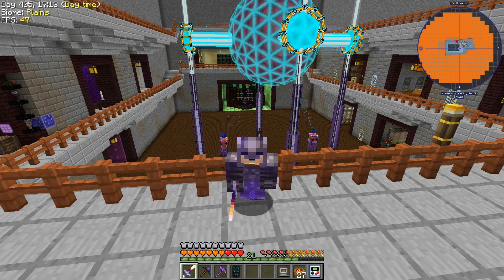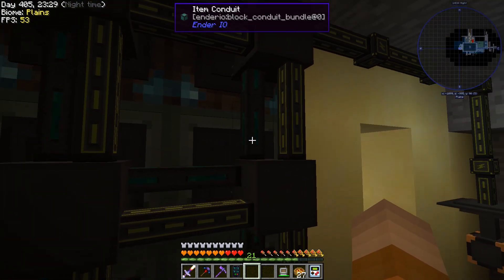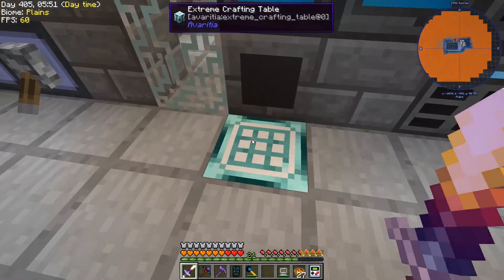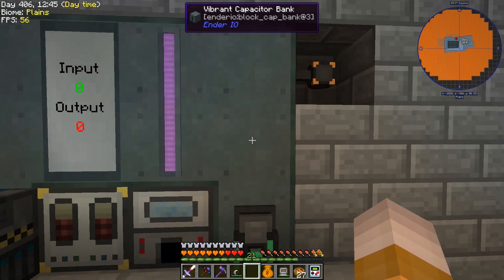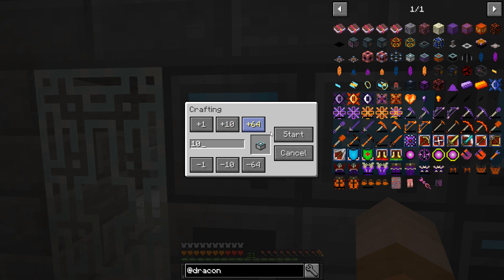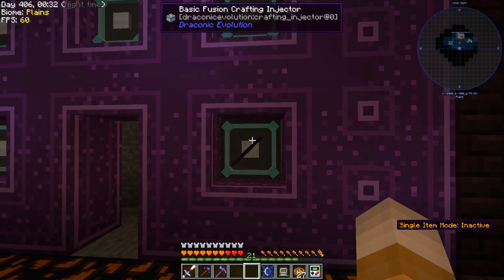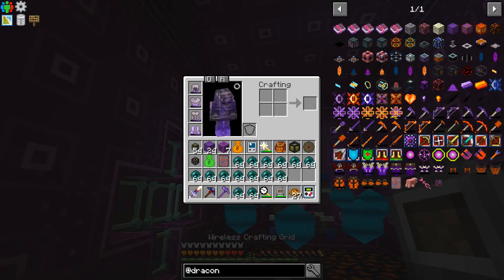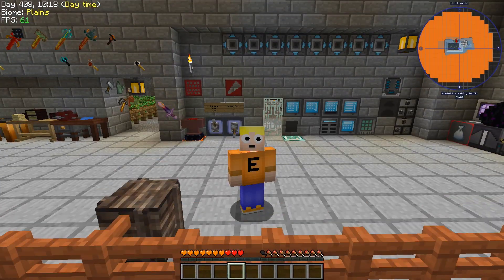Stone Block Modpack - Episode 20 - World Download